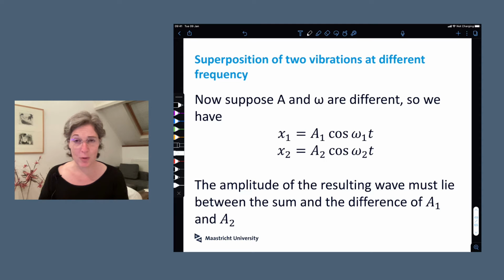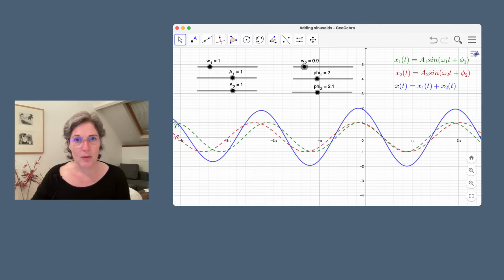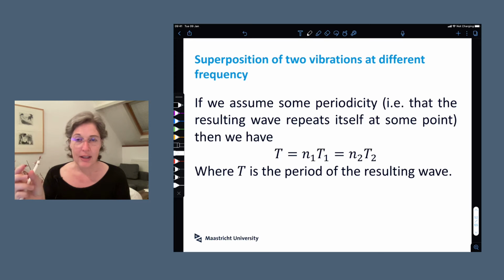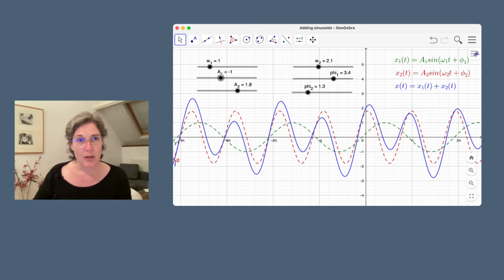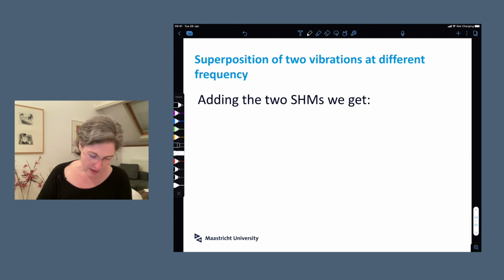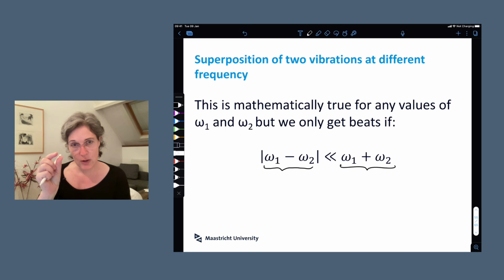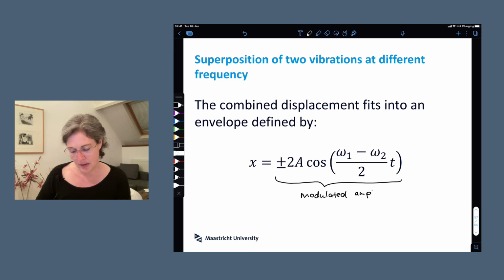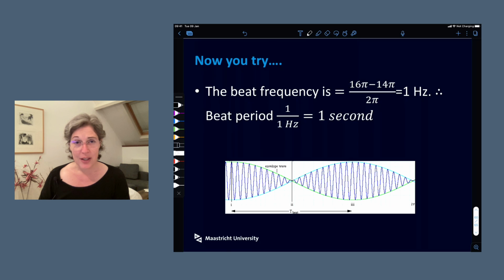PHY1001 Lecture 6 CB pt7